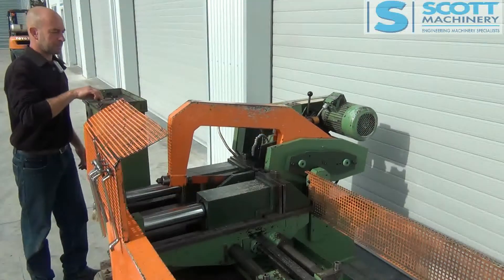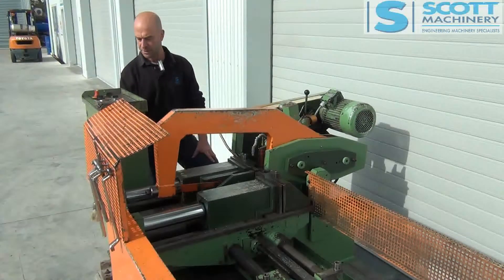Kasto PSB260AU Used Automatic Hacksaw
More specifications and information available at:

This machine is available for sale from:

Christchurch
New Zealand